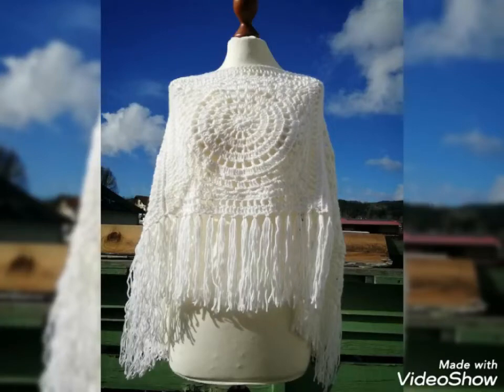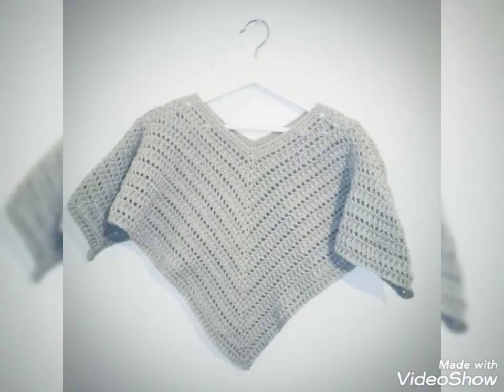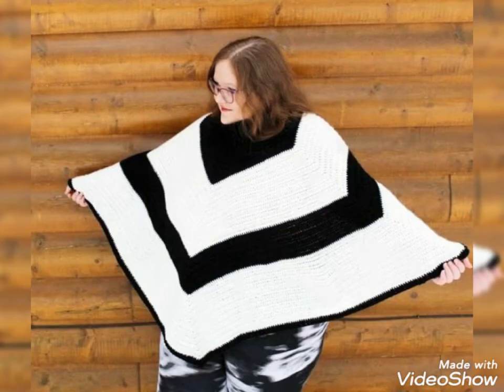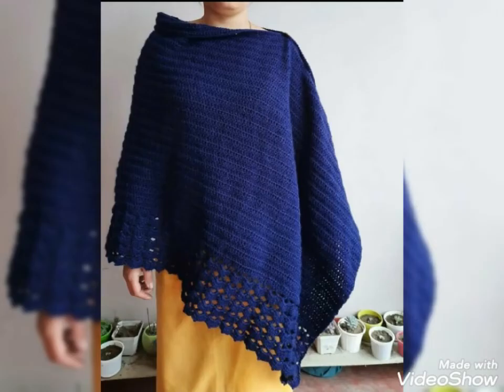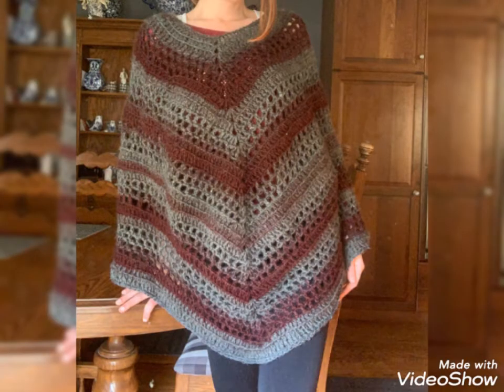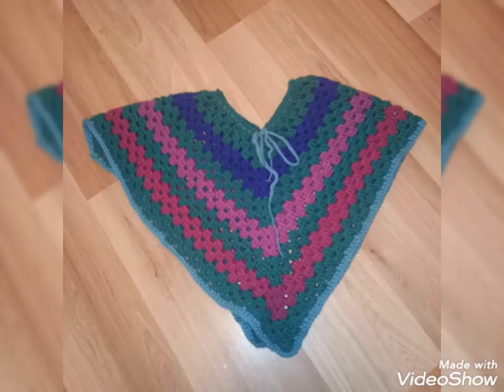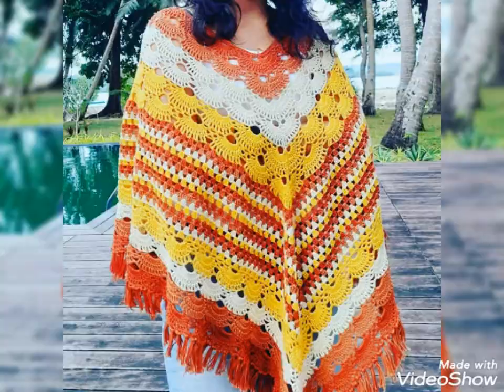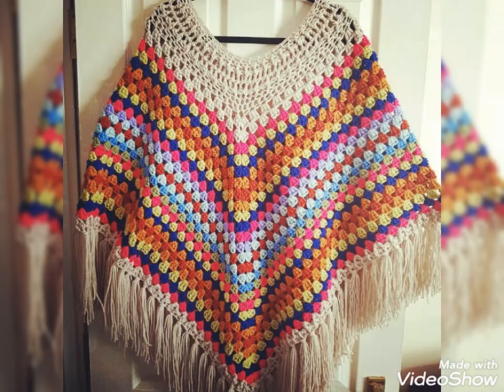Unique and Charming Crochet Poncho Designs Patterns for Girls 2022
Must Watch!